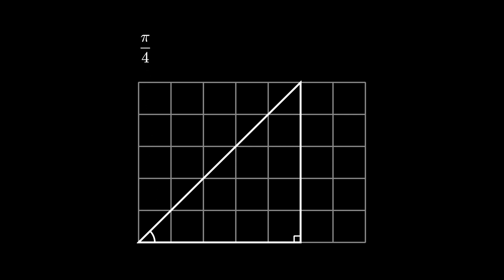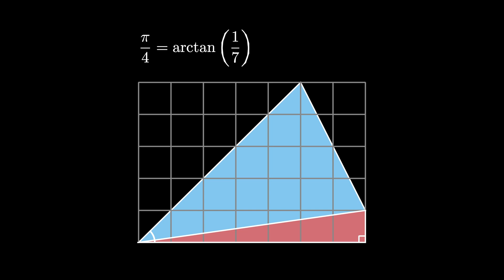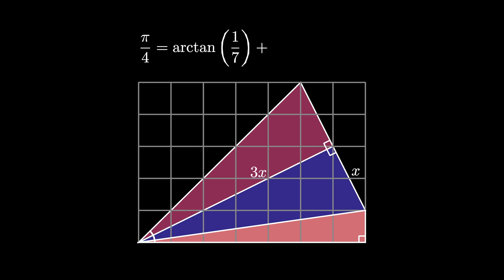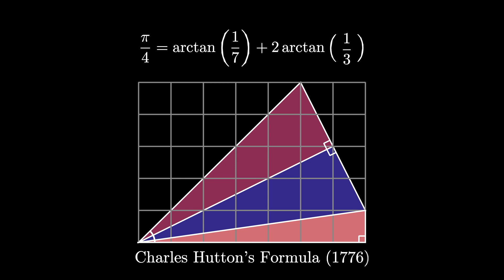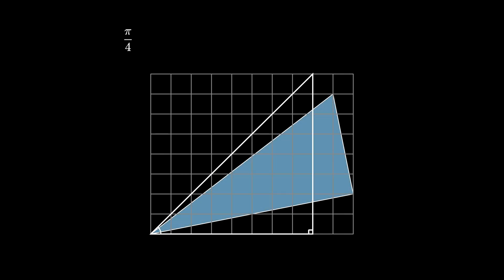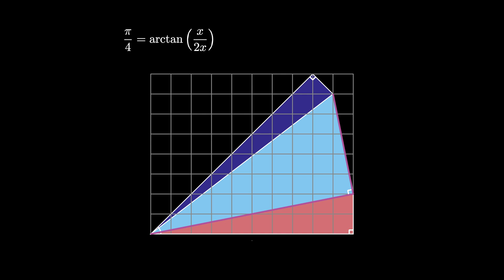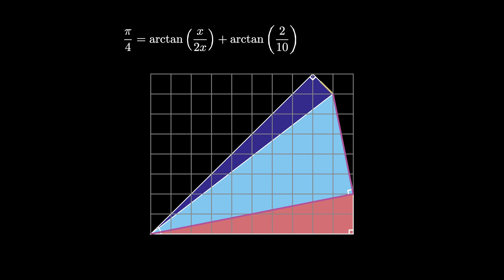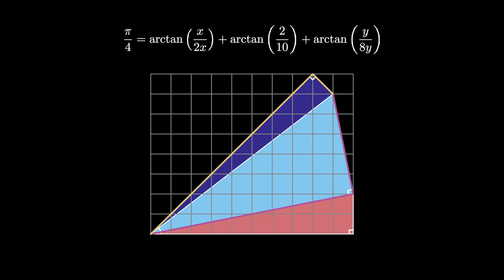Two Amazing Machin-like Formulas for Pi/4 (Pi Approximation Day Visual Proofs)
This video describes a relatively new visual proof of two different Machin-like formulas for Pi (or for Pi/4 more accurately), which is a formula that allows for relatively speedy computation of the digits of Pi.  These two formulas are called Hutton's formula and Strassnitzky's formula although at least Hutton's was likely known to Machin.

This animation is based on a proof due to Roger Nelsen from the December 2013 issue of Mathematics Magazine page 350).